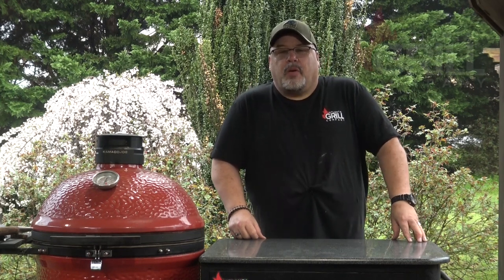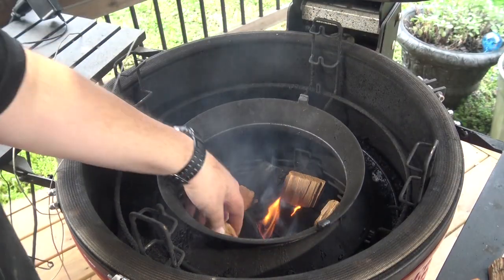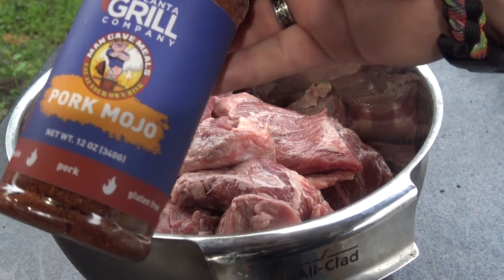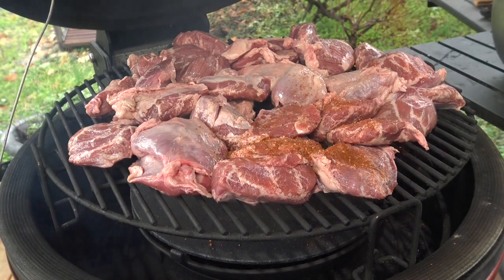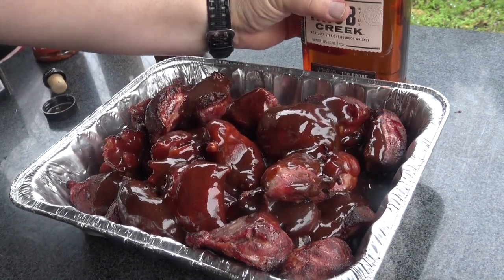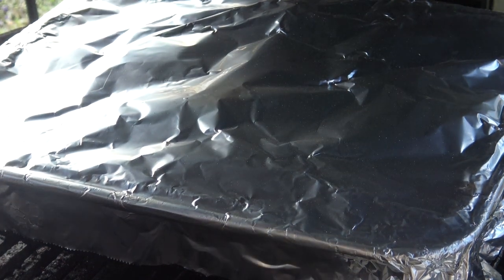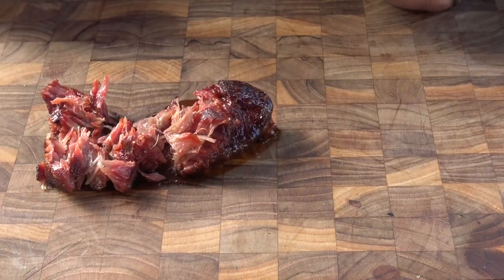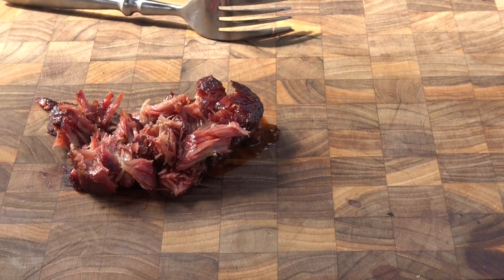Smoked & Braised Pork Cheeks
I had a nice batch of Heritage Farms Cheshire Pork cheeks that I needed to cook.  It's hard to beat a smoke/braise process on these!  If any of you were fortunate enough to join us a the December Atlanta Grill Company Fire Show, you may have had the opportunity to taste the ones I made there.  This is a nearly identical process with a little different flavor profile!